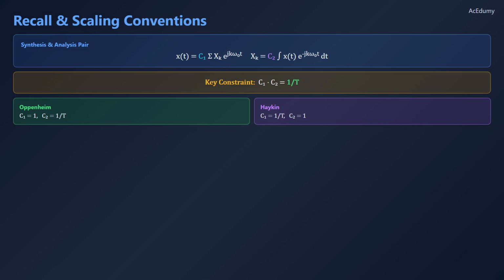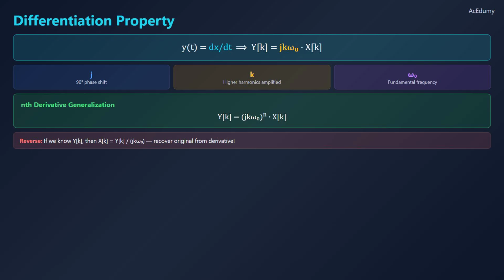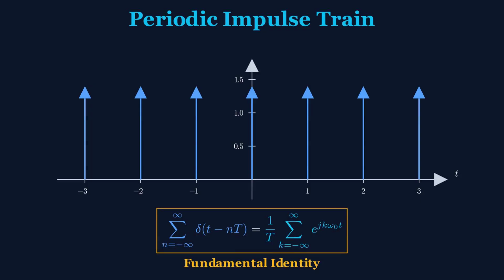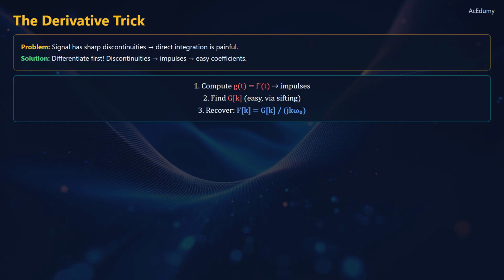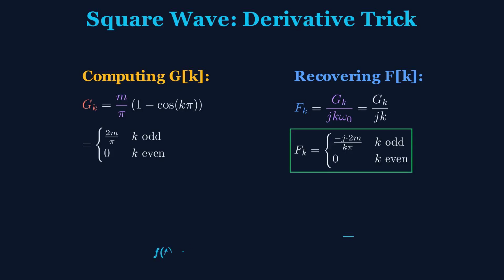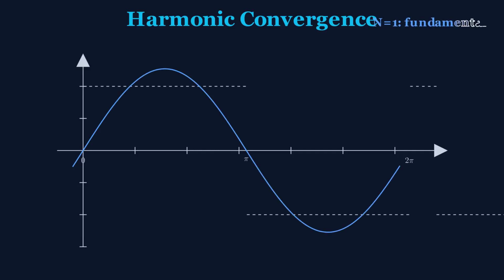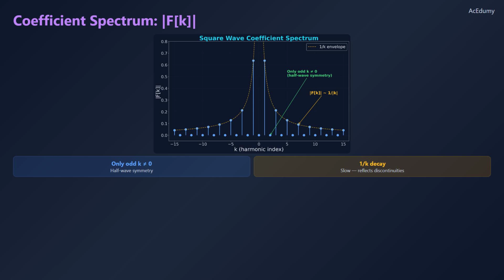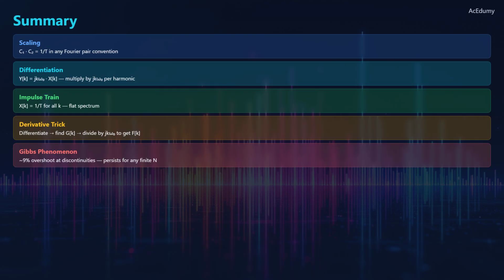Signals & Systems #23 | Fourier Series Properties - Square Wave, Derivative Trick & Gibbs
In this lesson, we explore key Fourier Series properties and apply them to analyze a square wave. Topics include:

- Scaling conventions: C1 * C2 = 1/T
- Differentiation property: Y[k] = jkw0 * X[k]
- Periodic impulse train and its flat spectrum
- The derivative trick for computing coefficients of discontinuous signals
- Square wave Fourier coefficients via derivative method
- 3D phasor (epicycle) visualization of Fourier synthesis
- Harmonic convergence: progressive approximation with N=1,2,3,7 terms
- Gibbs phenomenon: persistent ~9% overshoot at discontinuities
- Coefficient spectrum: |F[k]| vs k and 1/k decay

This is Part 3 of ECE 218 Lecture 10.